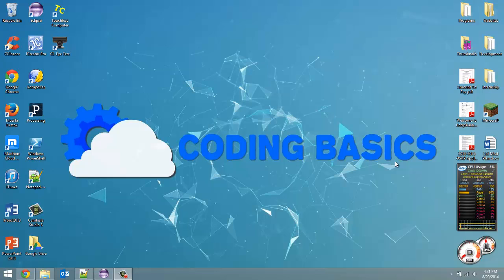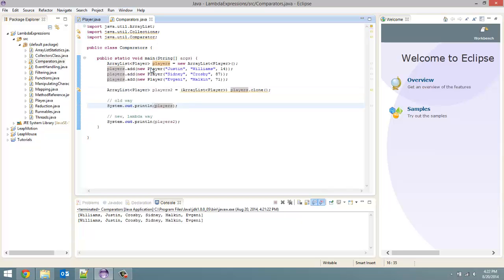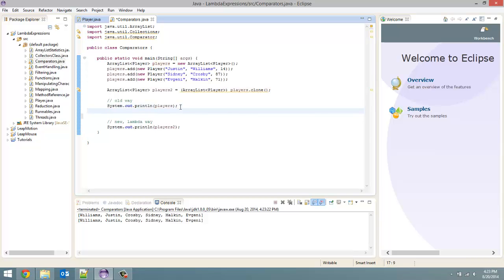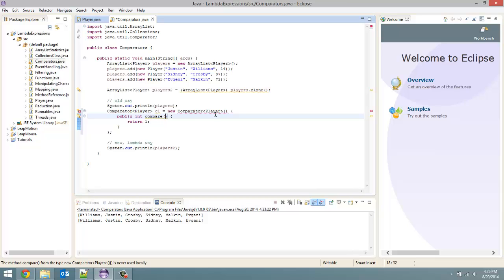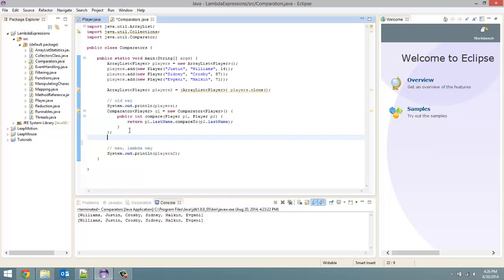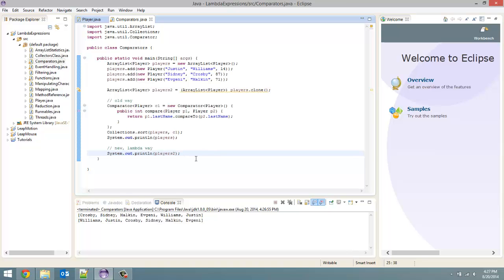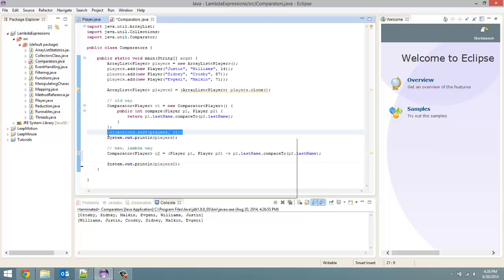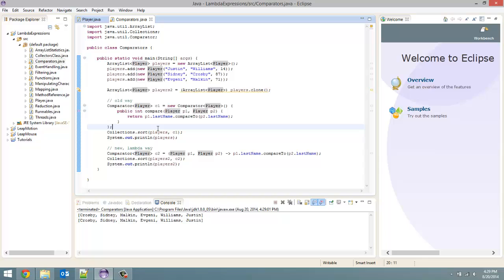Comparators - Lambda Expressions In Java 8: Tutorial 14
In this tutorial I go over how to use Lambda expressions when implementing Comparator interfaces in Java SE 8. Comparators can be used to support Collections of data by using them as a parameter in the Collections.sort() method.